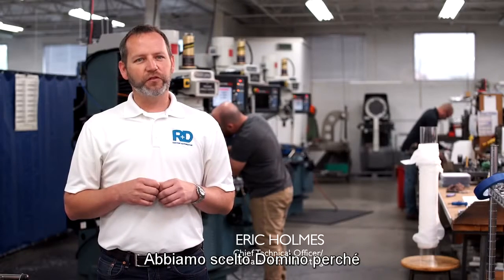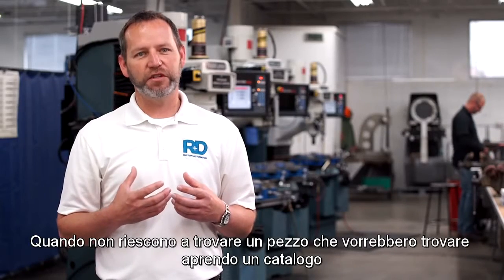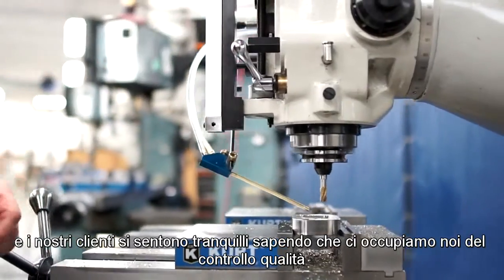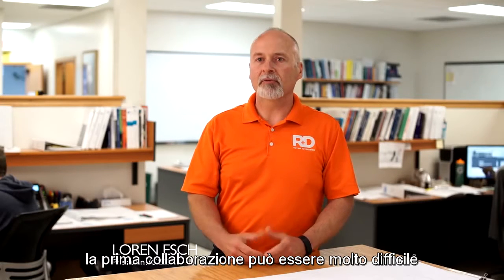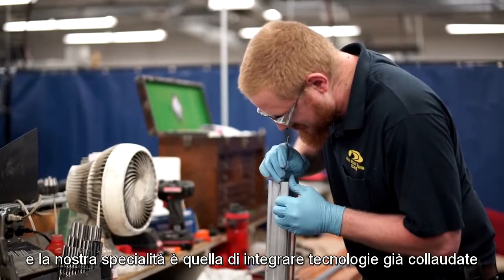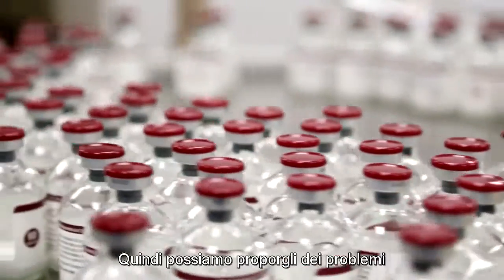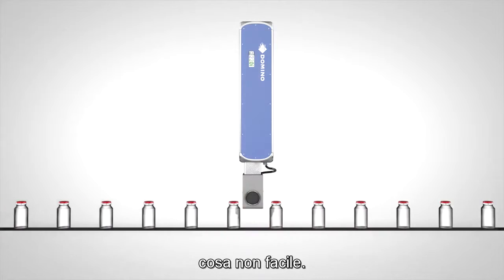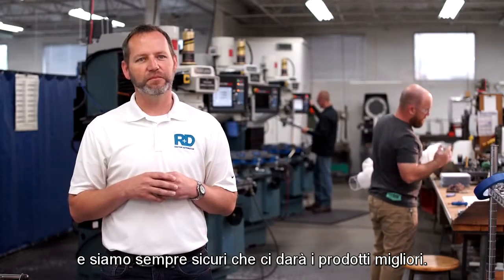Domino e R+D insieme per la codifica e marcatura dei prodotti del settore life science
R+D è un'azienda americana che si occupa del design e della produzione di macchinari personalizzati e ha deciso di utilizzare la tecnologia Domino per poter realizzare un progetto per un cliente del settore life science, che aveva richiesto una marcatura estremamente rapida e precisa su piccole fiale.

"Ci siamo rivolti a Domino", hanno detto, "perché sapevamo che con loro avremmo ottenuto un risultato finale di grande qualità".

Per scoprire tutte le soluzioni che nimax è in grado di fornire per la codifica e marcatura di prodotti del settore life science cliccate qui